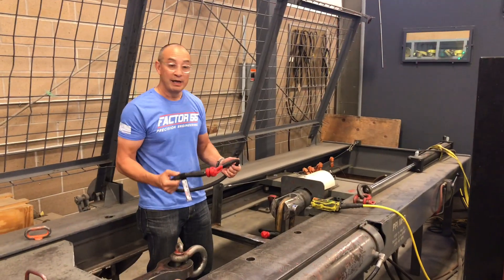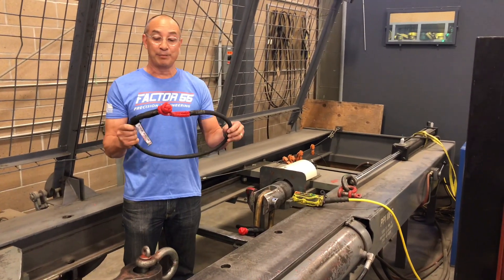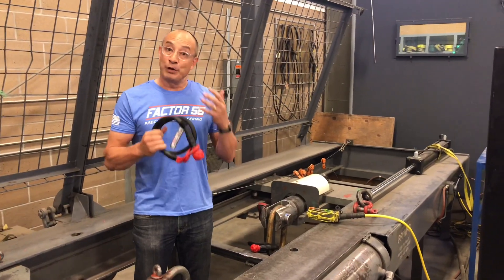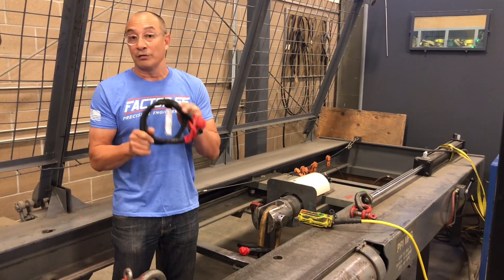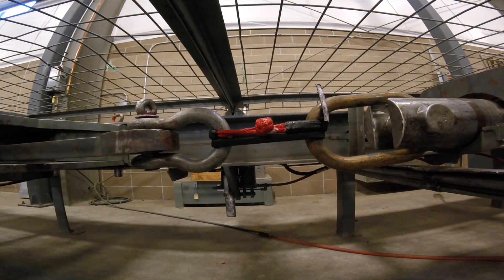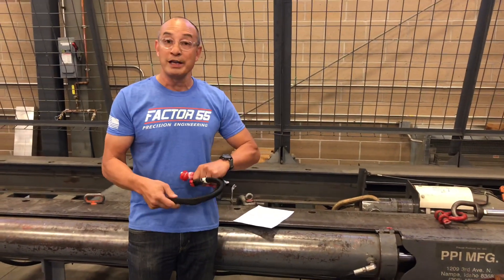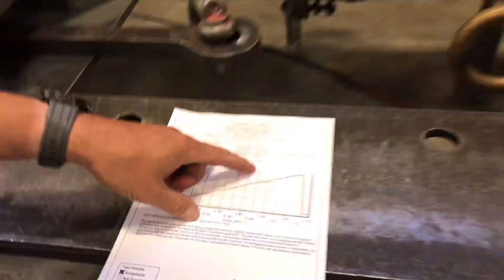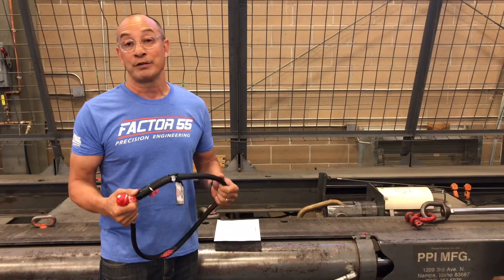Factor 55 Extreme Duty Soft Shackles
The Factor 55 10 inch and 20 inch diameter Extreme Duty Soft Shackles are made in the USA under the uncompromised Factor 55 quality standards.  Like all Factor 55 rigging products, these shackles have been lab and field tested to assure consistent minimum breaking strength values.  Each Extreme Duty Soft Shackle is constructed of HMPE Plasma rope that includes additional abrasion and UV protection with a woven polyester jacket that is carefully whipped and coated with Fiber Lock.  Note how the protective jacket is attached close to the knot, providing as much abrasion protection as possible.  For their size and weight, these Extreme Duty Soft Shackles provide an additional 25-30% verified breaking strengths when compared to common standard soft shackles on the market today.

The longer 20 inch diameter version functions as a common soft shackle but also allows for the user to double loop the shackle resulting in breaking strengths exceeding 70,000 pounds.  WLL and minimum breaking strengths clearly marked.

*NOTE- Although the test data for the doubled 20 inch soft  shackle samples consistently broke above 83,000 pounds, we believe that using a conservative breaking strength of 70,000 pounds is more appropriate.

Engineered, Tested, and Made In The USA

Minimum Breaking Strength – 43,500 pounds
WLL – 8,700 Pounds
3/8 diameter plasma rope construction
Weight – 10 inch – 6.5 ounces
Weight – 20 inch – 10.5 ounces